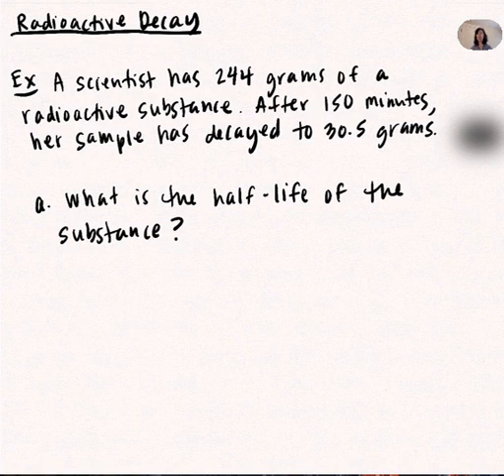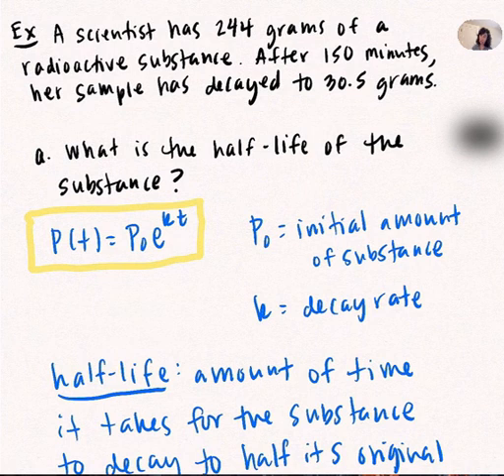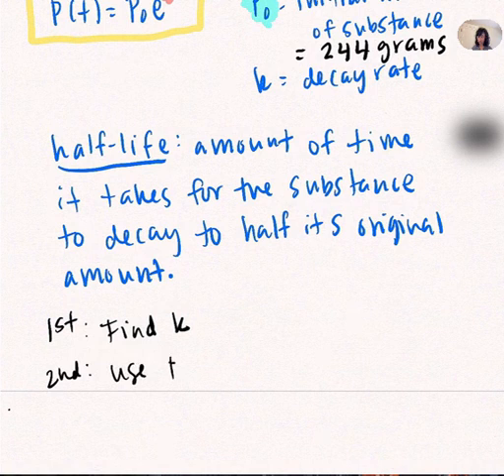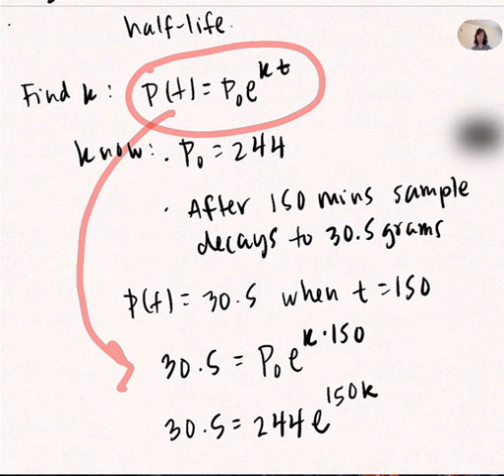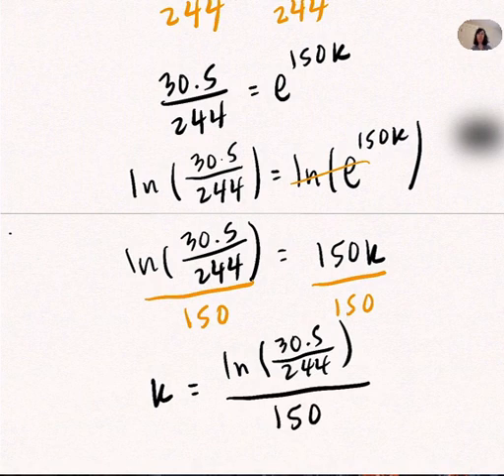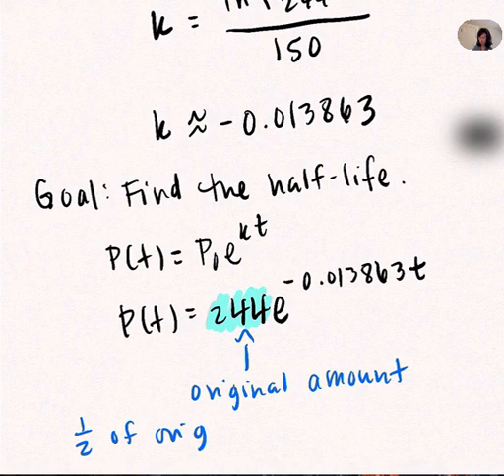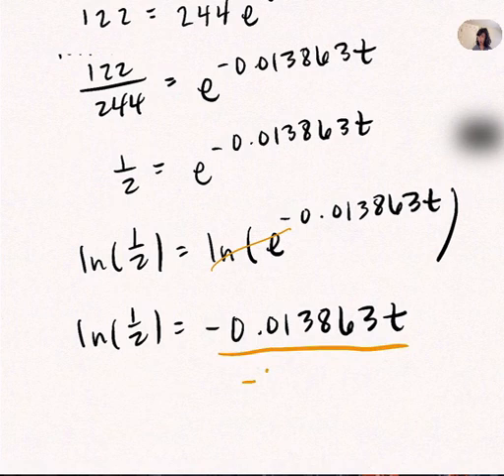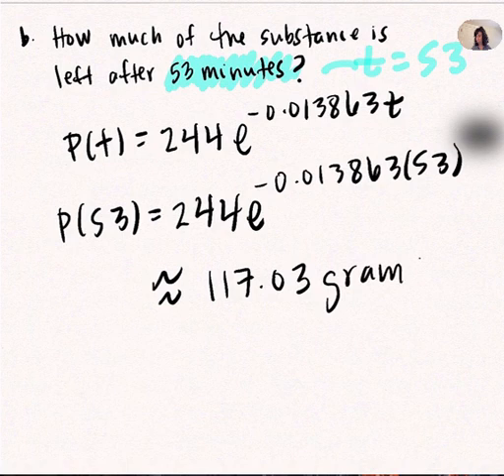Chapter 4.7 v1 Radioactive Decay